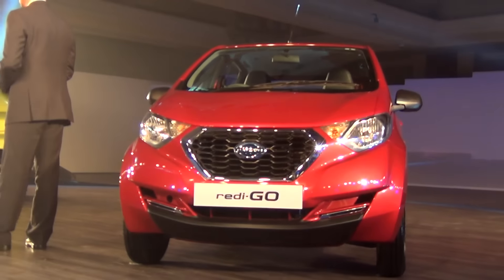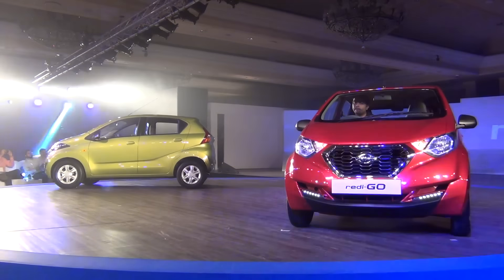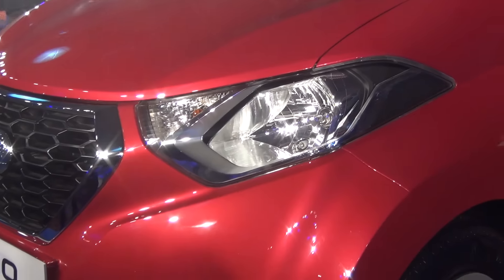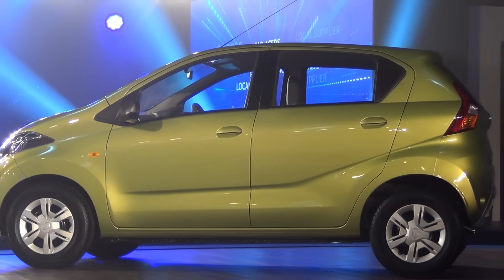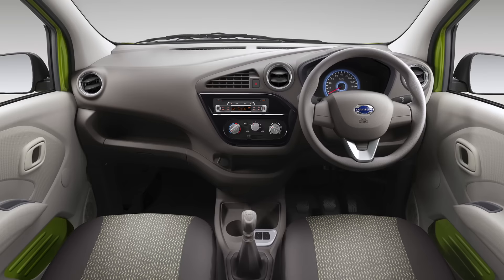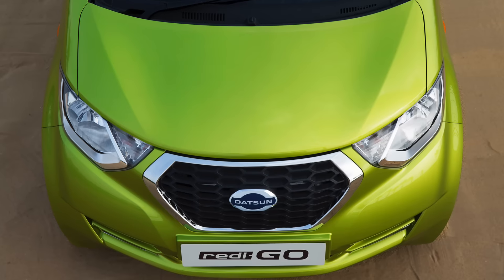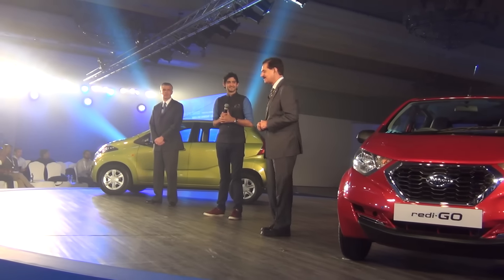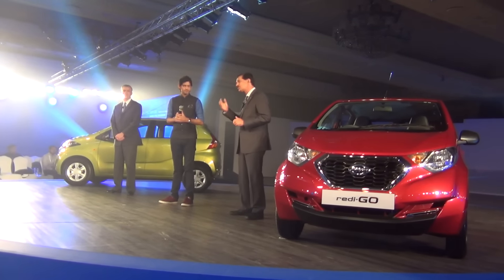Datsun redi-GO Walk Around Review From Global Debut | Car Blog India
Datsun redi-GO Walk Around Review From Global Debut.